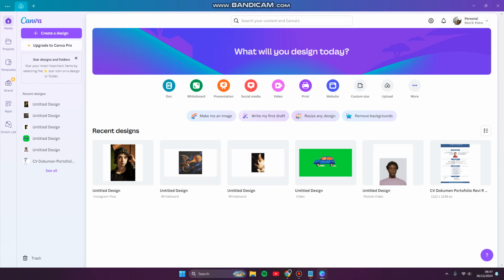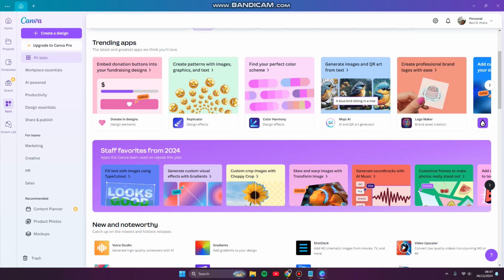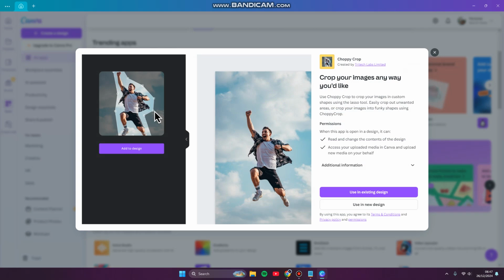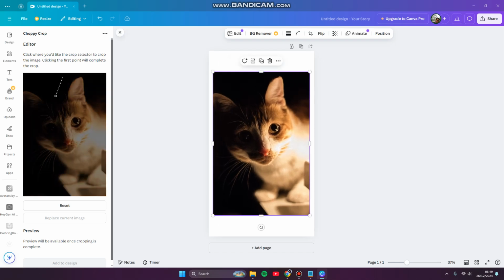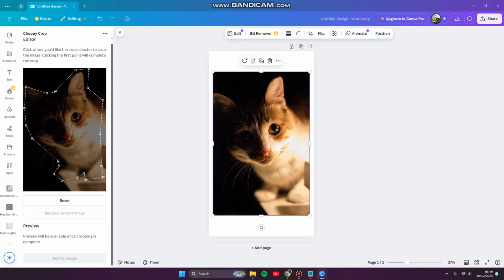Crop in Custom Shapes! How to Use Choppy Crop in Canva